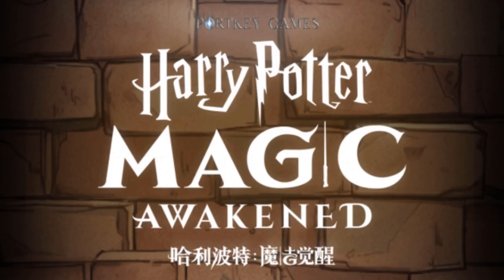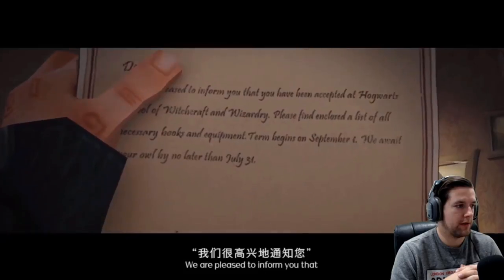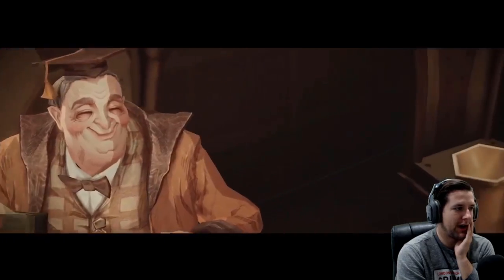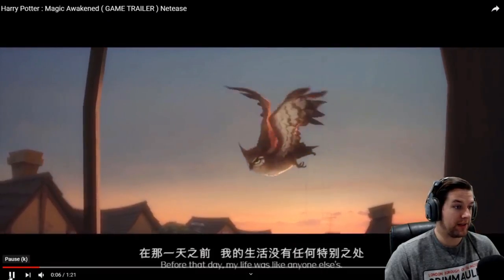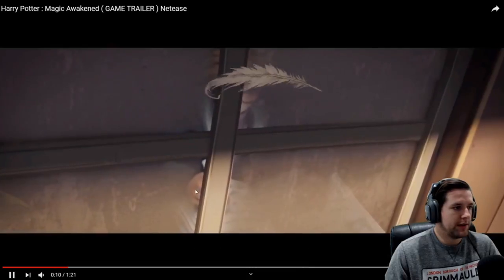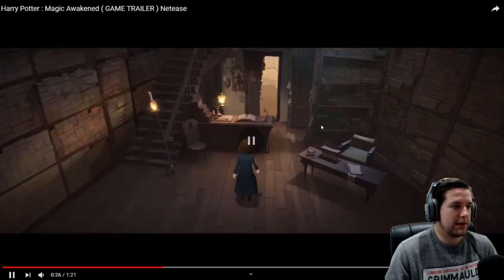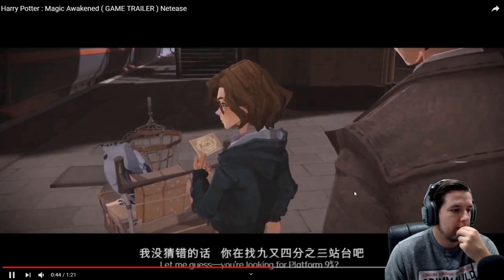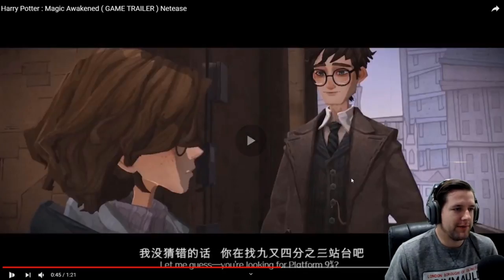BRAND NEW Harry Potter Magic Awakened Trailer Reaction!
STUFF:
New Camera: Canon M50
Old Camera: Nikon D3100